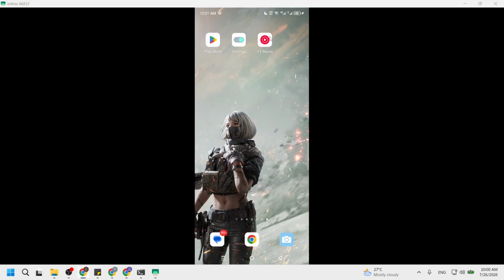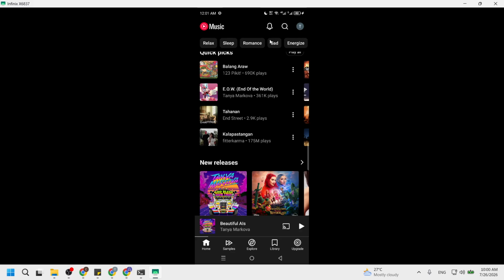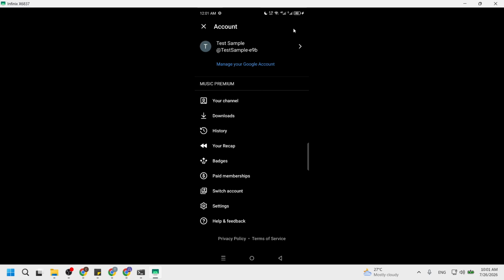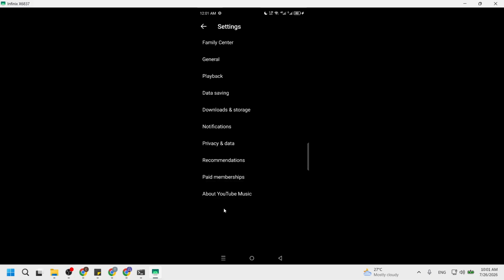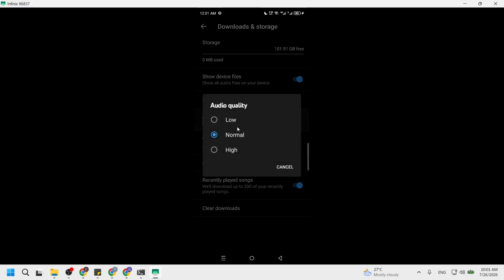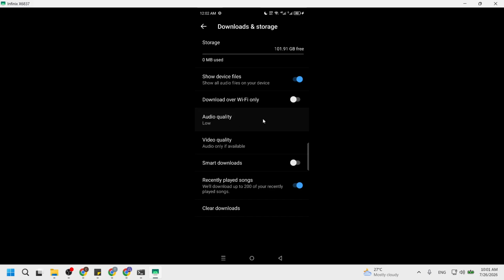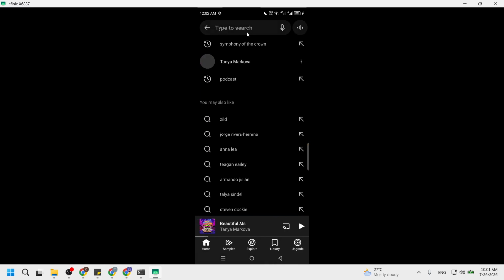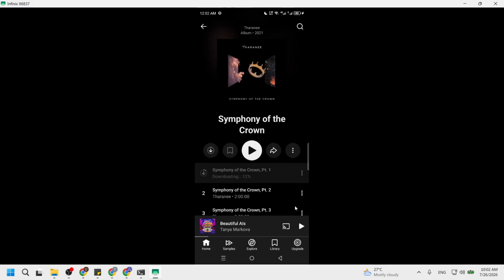How to Download Music on YouTube Music for Offline Use [2026 Full Guide]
How to Download Music on YouTube Music for Offline Use

Ready to enjoy your favorite songs anytime, anywhere? In this detailed tutorial, we’ll show you exactly how to download music on YouTube Music for offline use! Whether you're commuting, exercising, or simply relaxing at home, having your top tracks saved can make all the difference. We’ll guide you step-by-step through the YouTube Music app, from navigating settings to customizing your download preferences. You’ll learn how to manage audio quality and prevent unwanted data usage by only downloading over Wi-Fi. Get ready to unlock a world of music at your fingertips, ensuring you never miss a beat, no matter where you are! Perfect for music lovers looking to enhance their listening experience, this video is a must-watch.